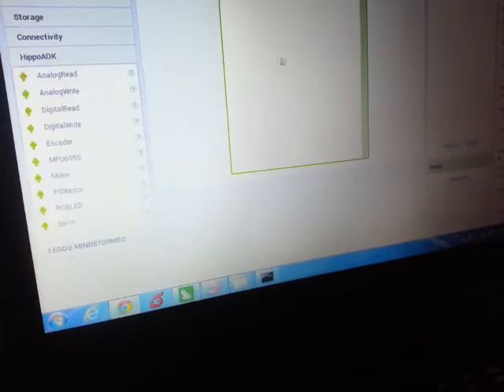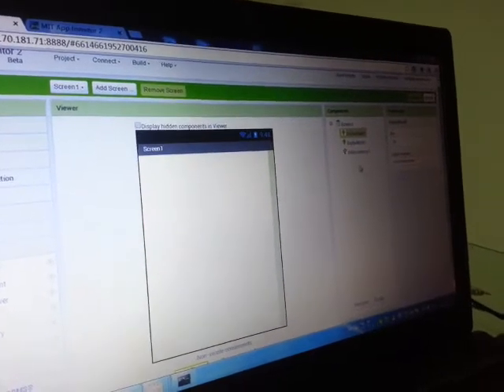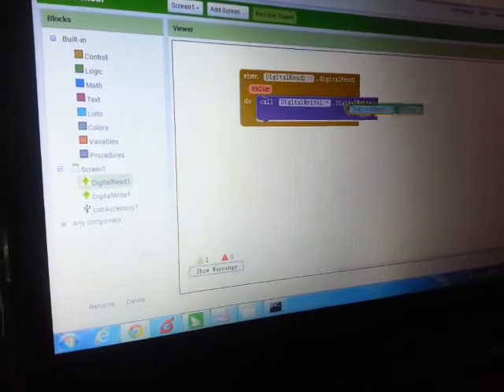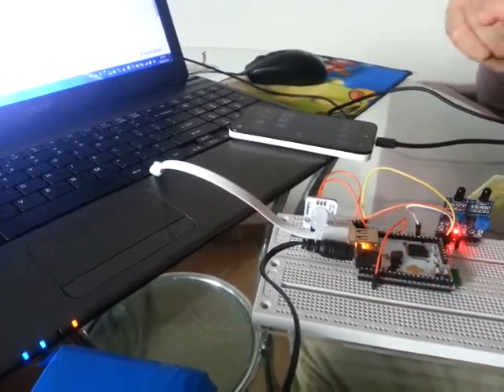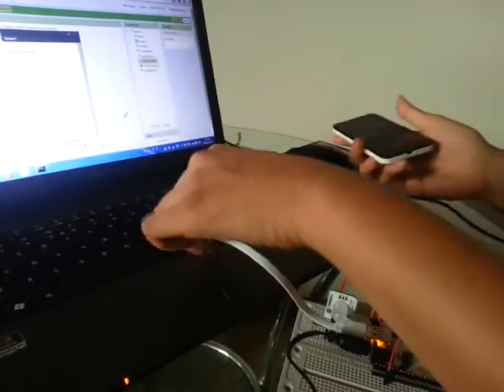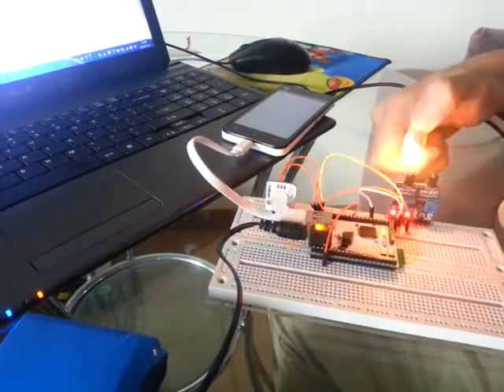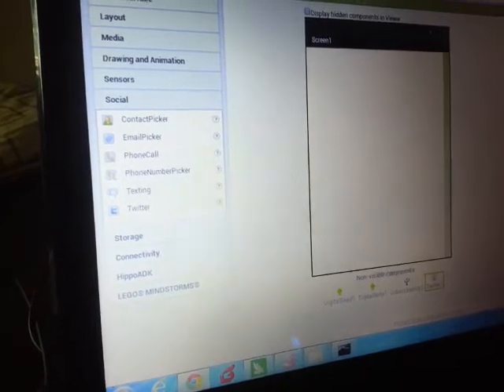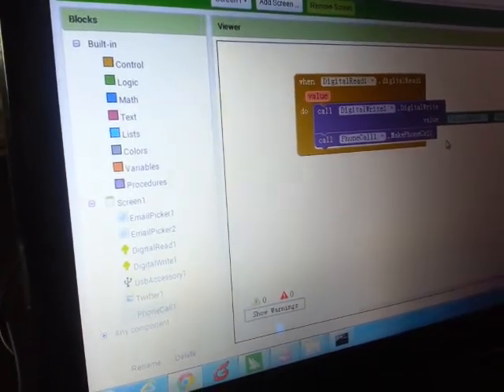Tutorial: Flame Sensor + Digital Read/Write + LED + Hippo-ADK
We demonstrate the functions of Digital Read and Digital Write by using a flame sensor connected to LED and Hippo-ADK. With this you can make your own fire alarm robot!